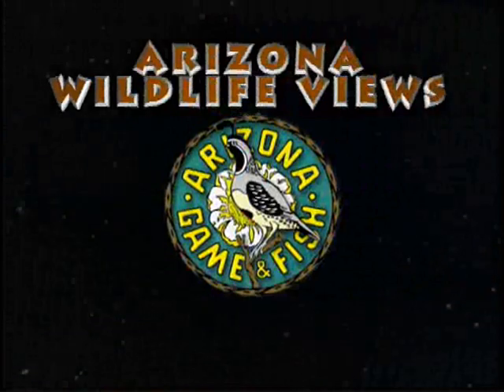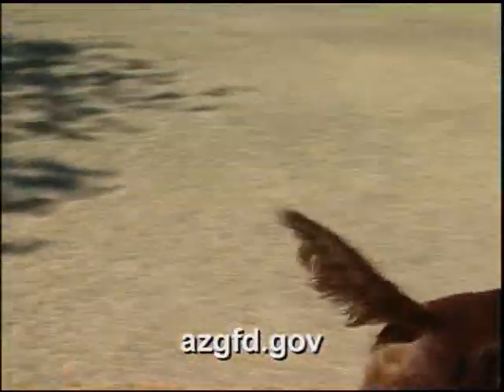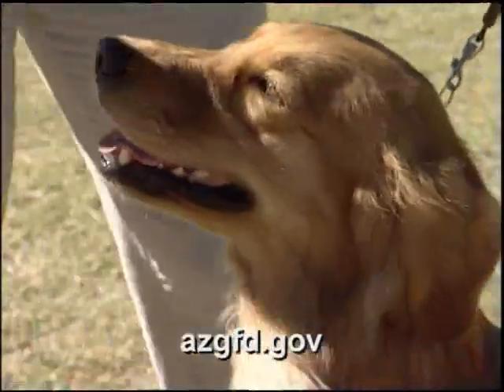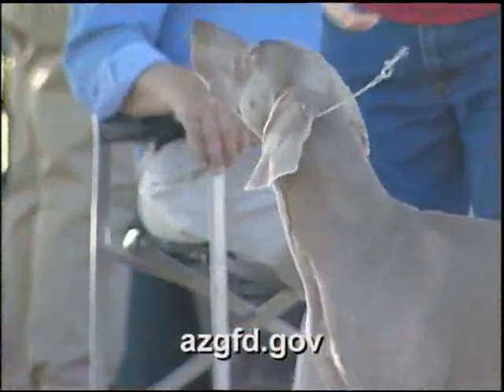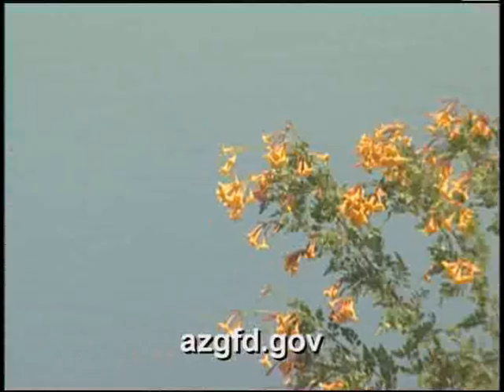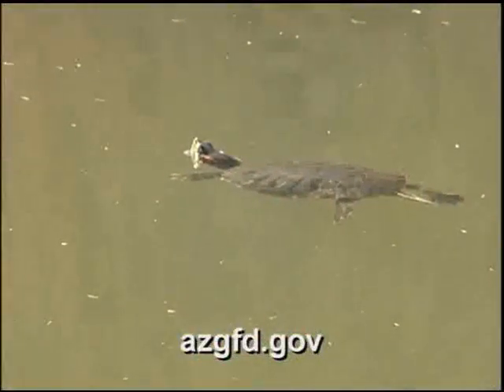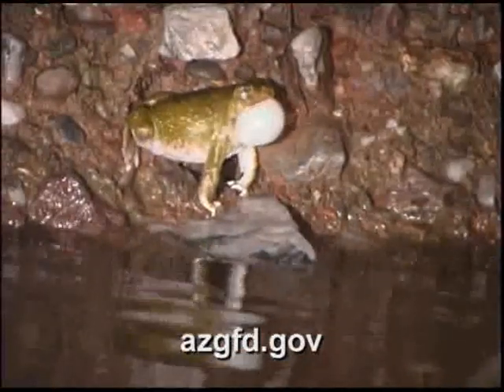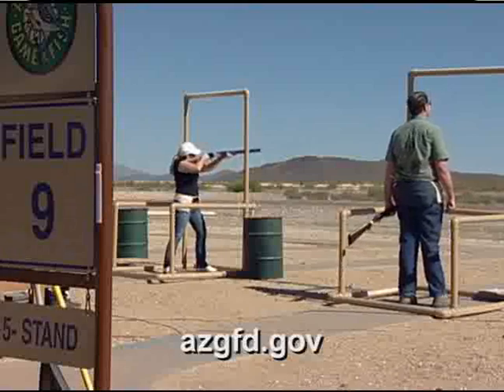2009 Arizona Wildlife Views Episode 9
2009 Arizona Wildlife Views Episode 9 by the Arizona Game and Fish Department